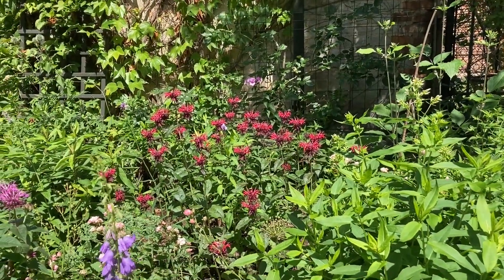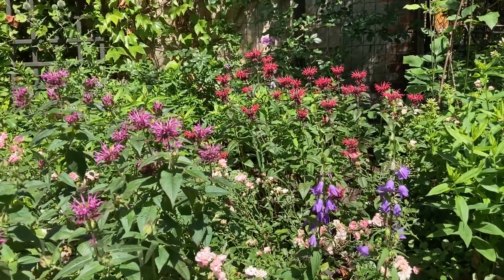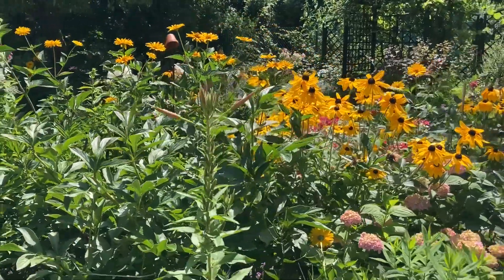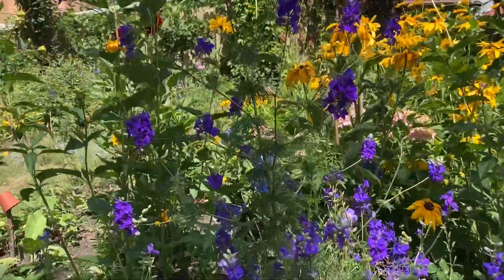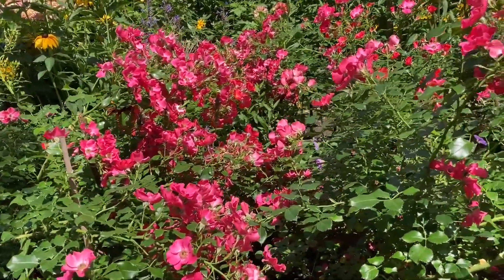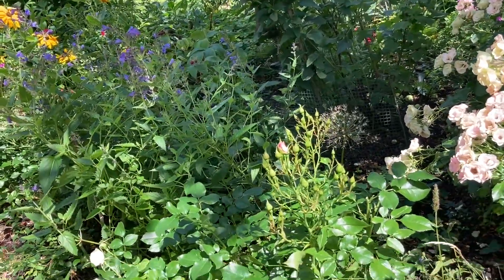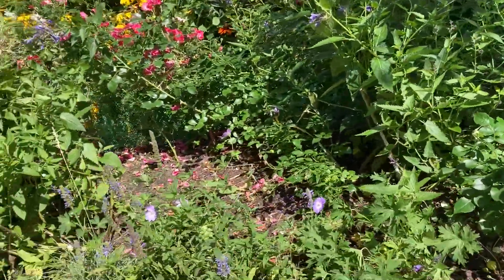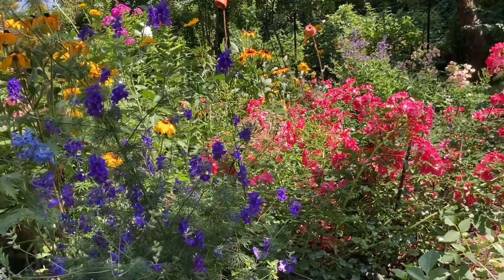In my garden: COTTAGE GARDEN (subtitles/CCs)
I would like to show you my two cottage-garden borders again. I believe they are worthy of your time :-) The video is with subtitles in many languages. The names of the plants are in the subtitles.

Jolanta: English lessons online and face-to-face